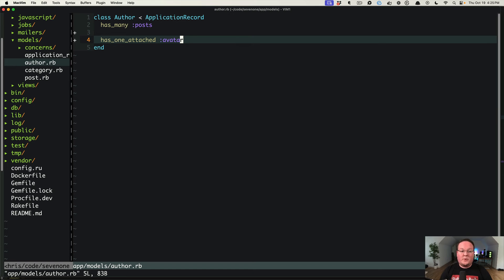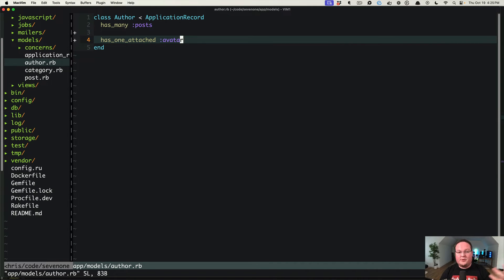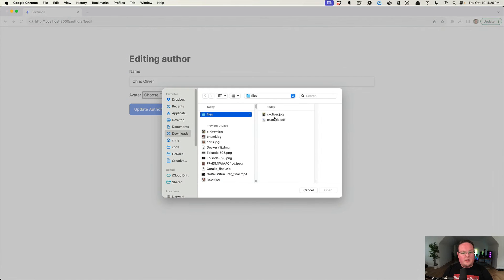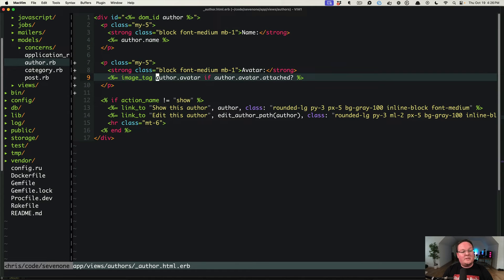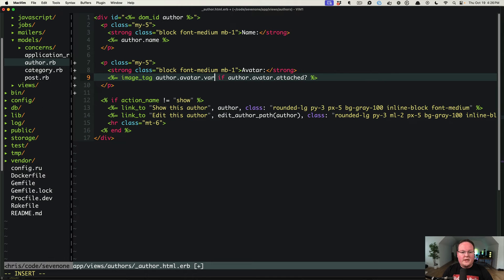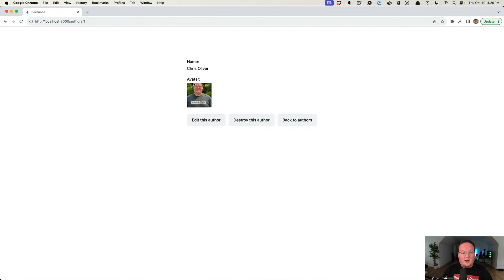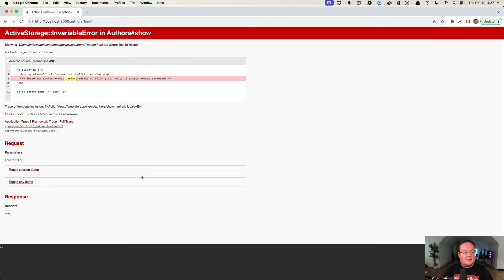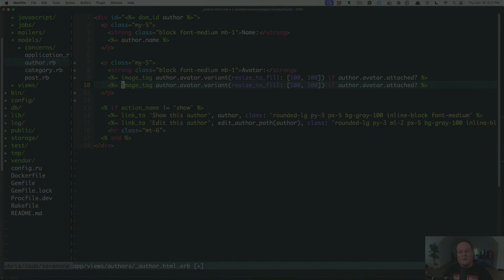ActiveStorage Named Variants, Represenations, and Preprocessing in Rails | Preview